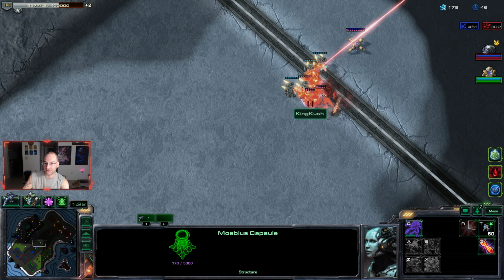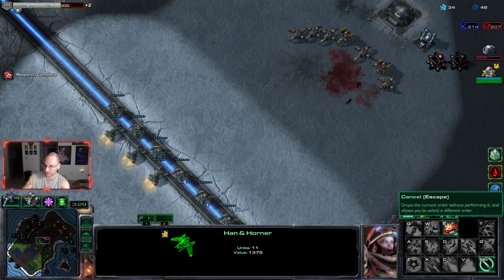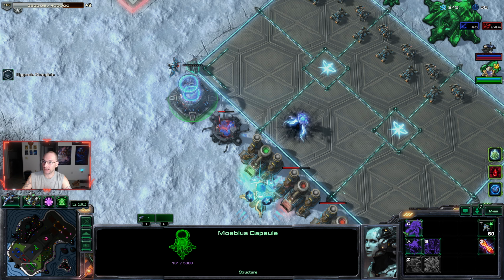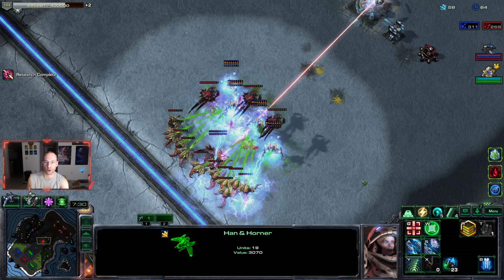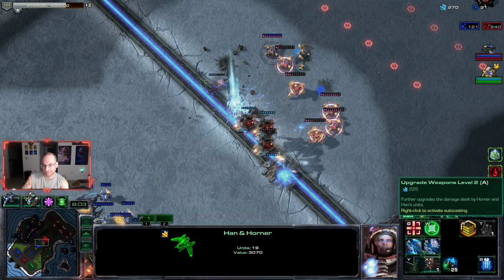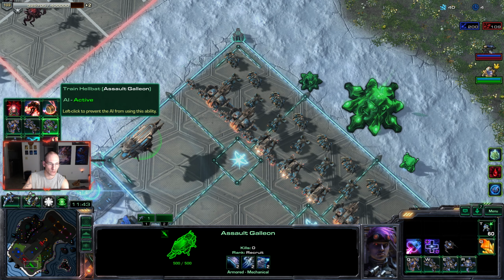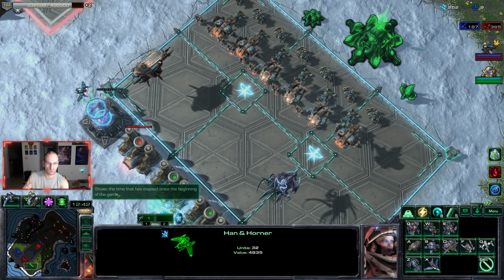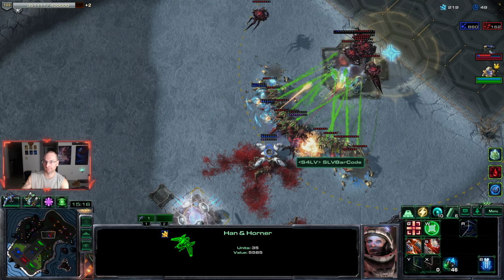Starcraft2 Direct Strike 12 2 21 Weekly Brawling Hans and Horner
If you Like it Thumbs up
If you don't Thumb it Down

Donations are welcomed and really do allow me to keep making content for you all to enjoy

Bitcoin
3Gj95WdbBuL5Rbc9CBqXgseGVQRW2QuqJQ
ETH
0x87c4A98022496c342d9dD0cB0f58F36Ff9ffC220